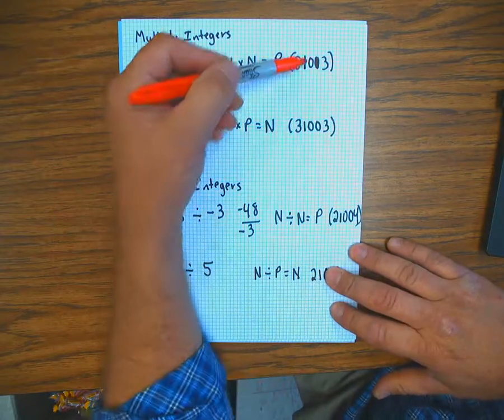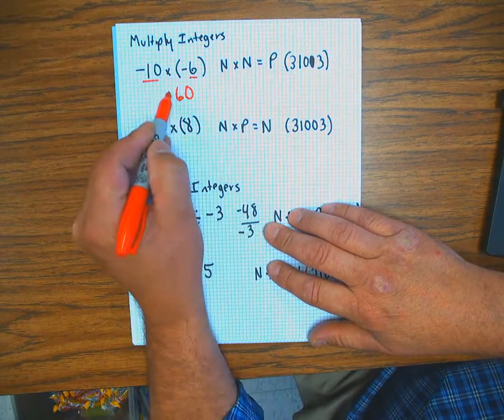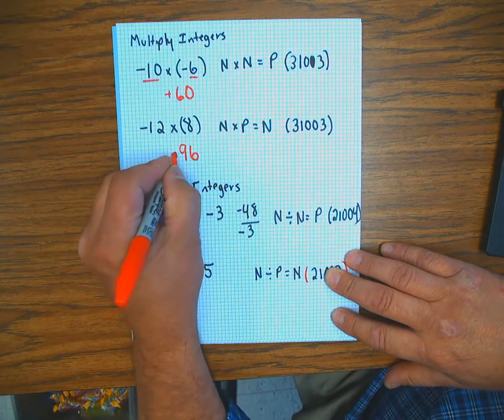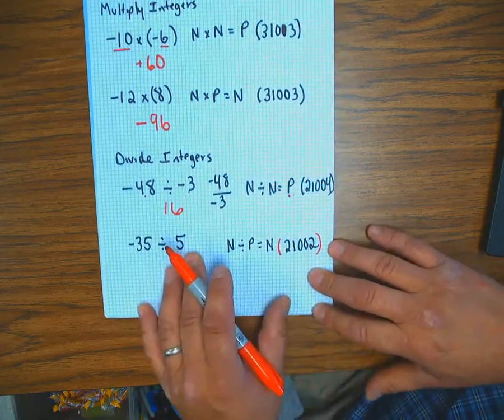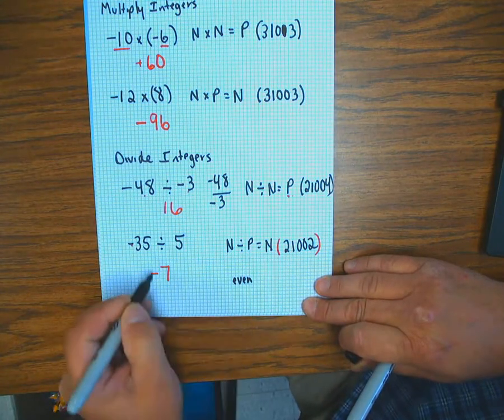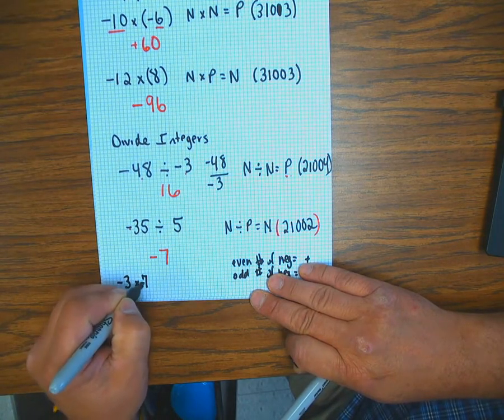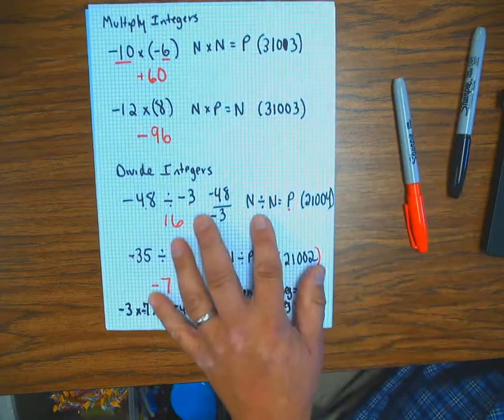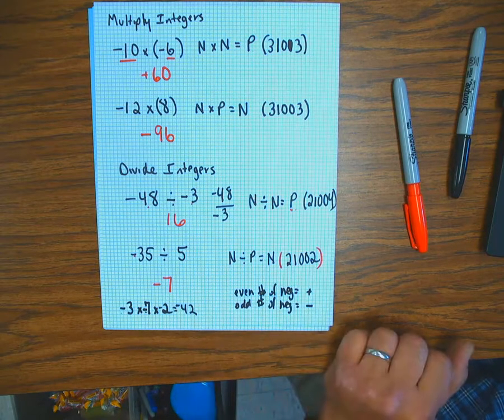Multiply/Divide Integers 31013, 31003, 21004,21002